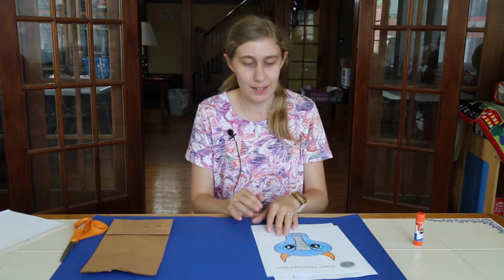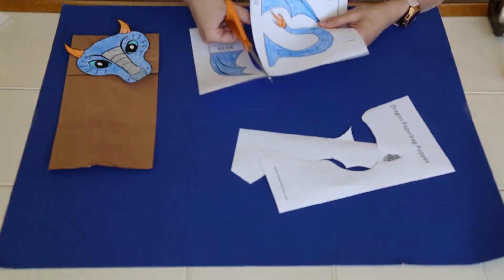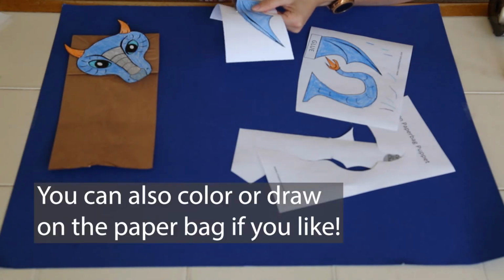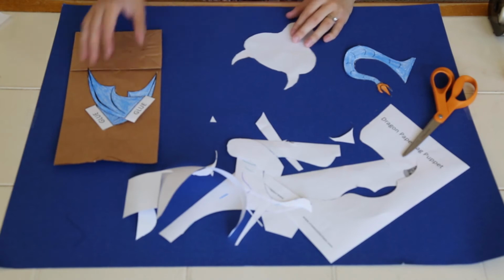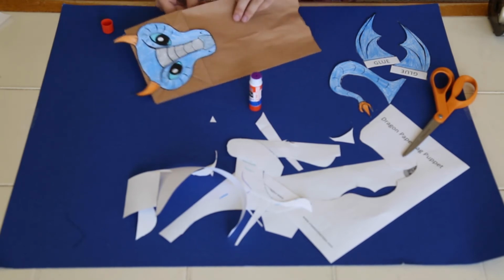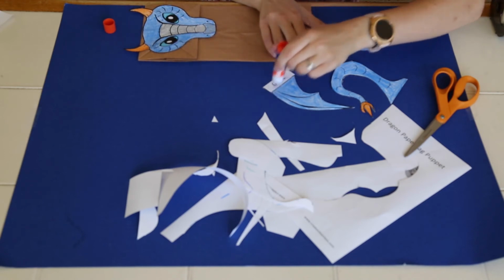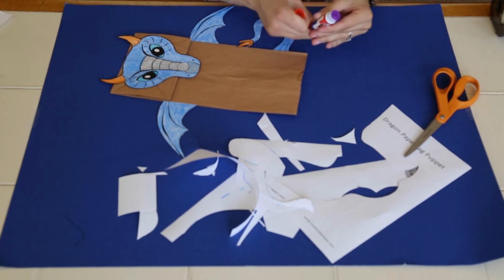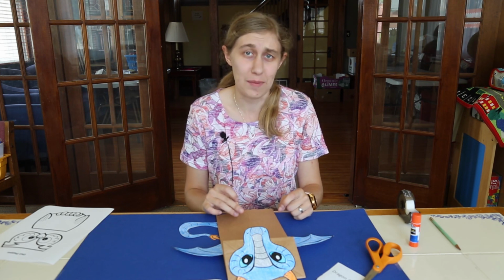Family Crafternoon: Paper Bag Puppets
Follow along with Miss Bethany as she puts together a dragon paper bag puppet. The cut outs and paper bags will be available at the Columbus Public Library while supplies last.